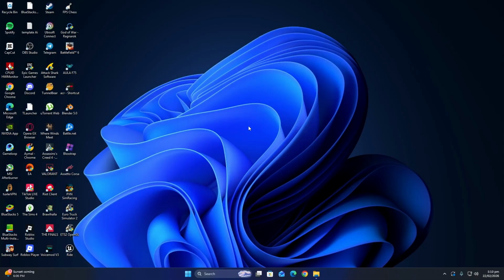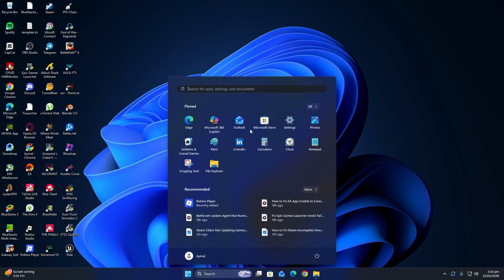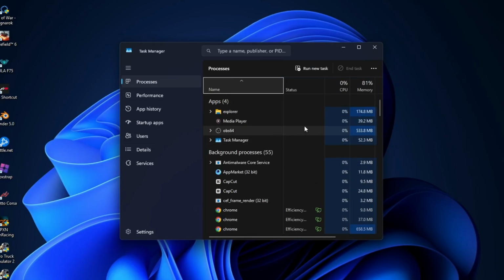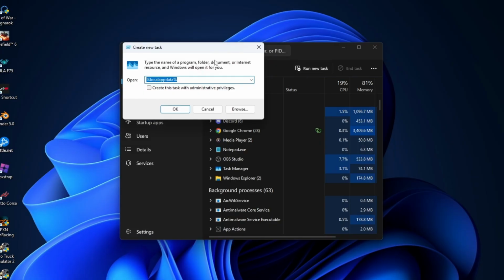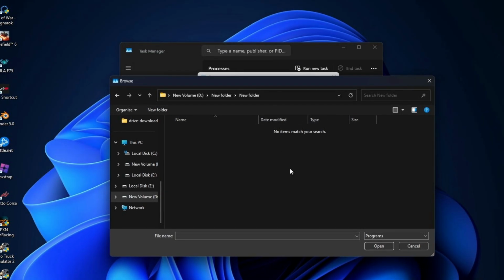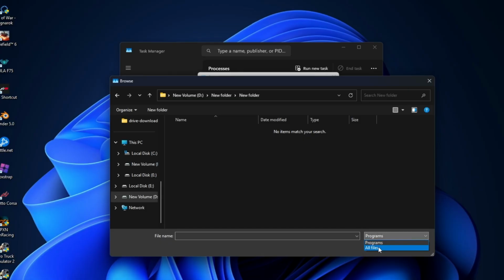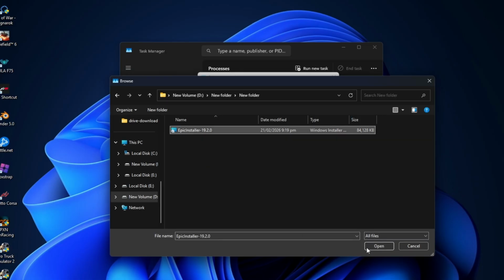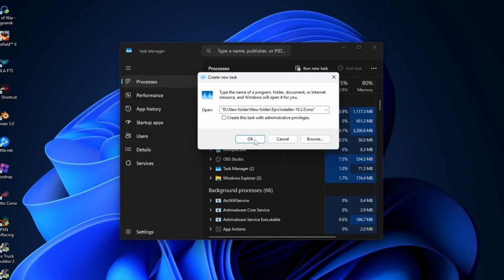Can't Install? Fix Epic Games Launcher "Install Failed, Please Try Again"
If you are seeing the “Install Failed, Please Try Again” error in Epic Games Launcher, this video will guide you through simple and effective steps to fix it. Learn how to clear the launcher cache, run the app as administrator, check your internet connection, verify game files, and make sure there is enough storage space on your drive. We also cover updating Windows and reinstalling the launcher if needed. Follow each step carefully to get your downloads working again.

Did this fix work for you, or are you still facing issues?

🔐 Secure Your Online Activity with NordVPN:

30-day money-back guarantee
Starting at just €3.09/month (instead of €11.59)!